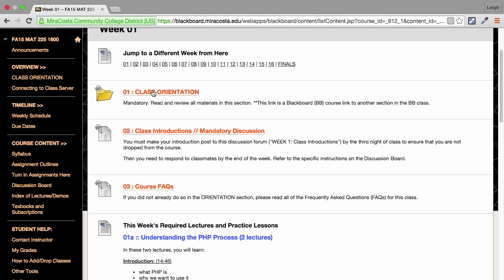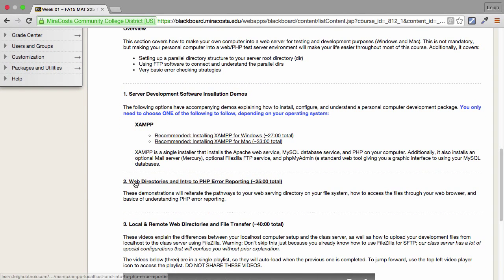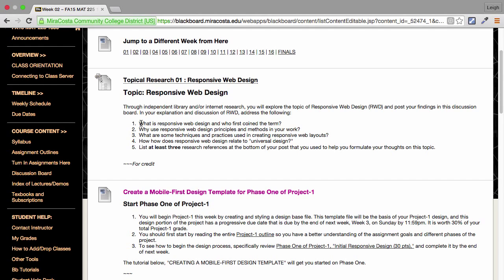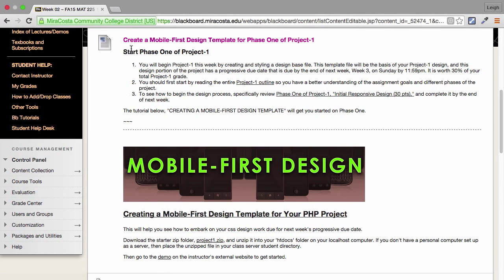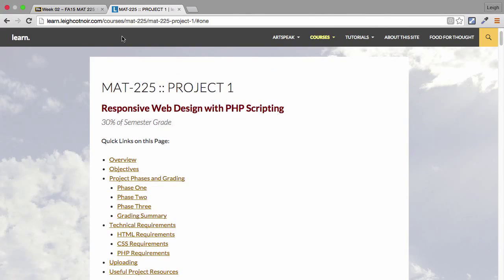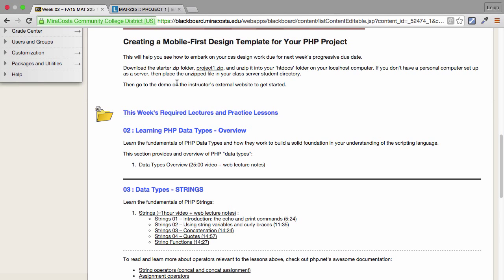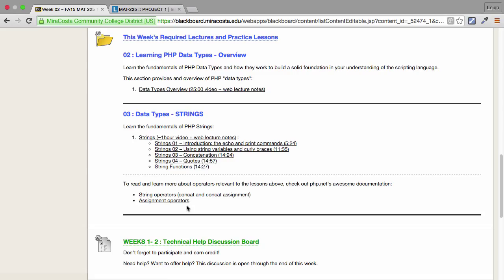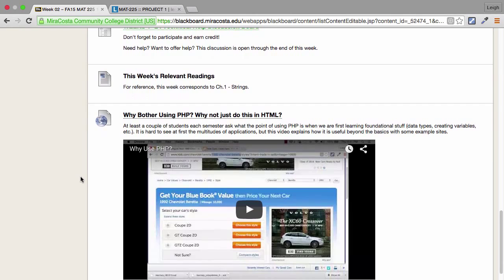Project1 - INTRODUCTION and OVERVIEW - Part 01